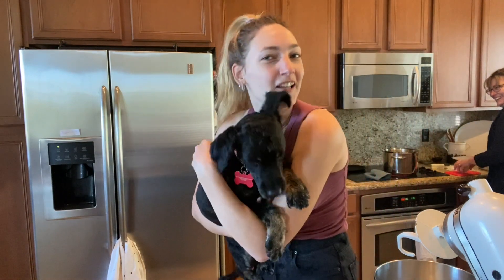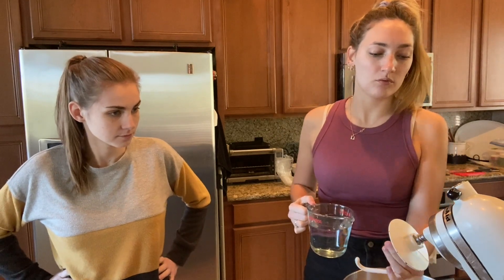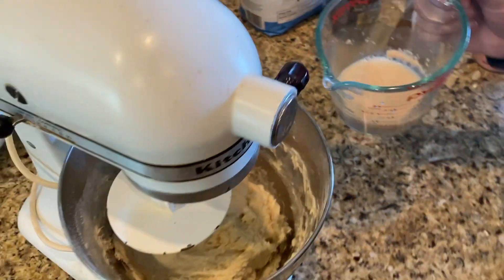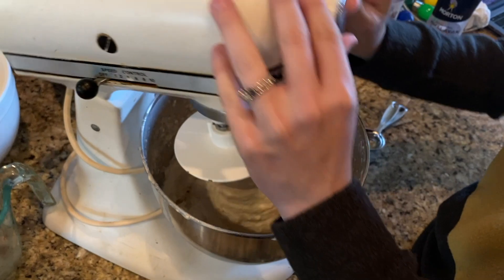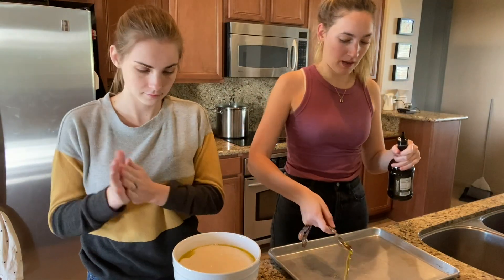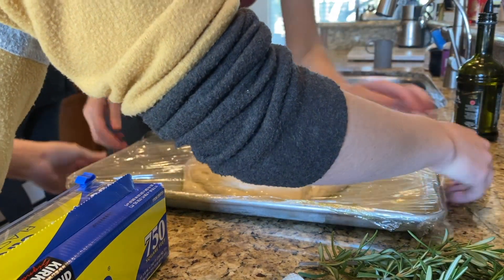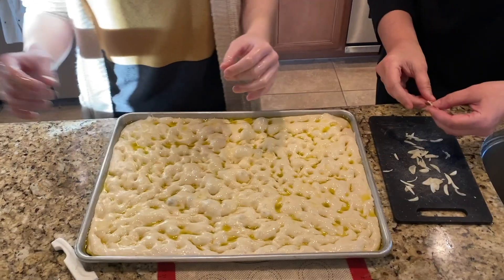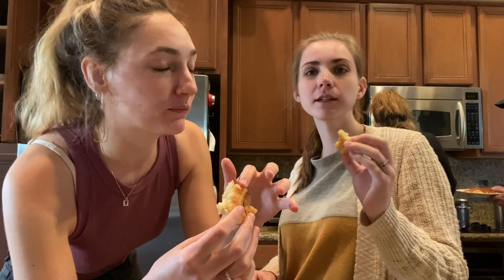Tiny Kitchen Episode 7: Chunky Focaccia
when I tell you this bread sent me to heaven... I MEAN it. I proceeded to make it two more times that week because I couldn't get ENOUGH!! I want every single person alive to have the opportunity to try this scrumptious bread. *warning: will be consuming a large amount of olive oil*